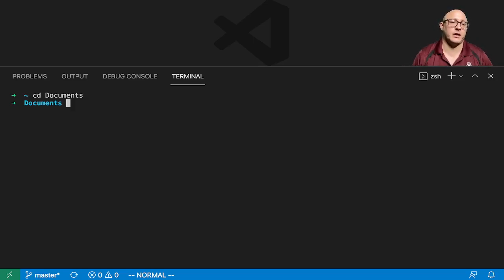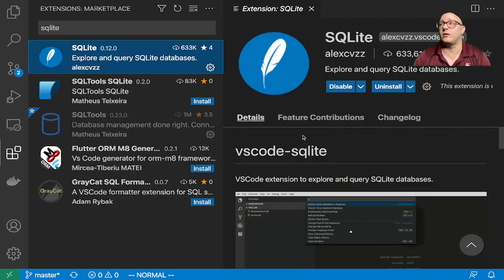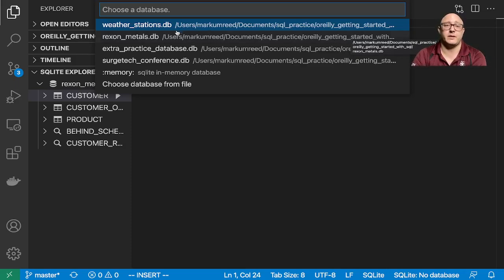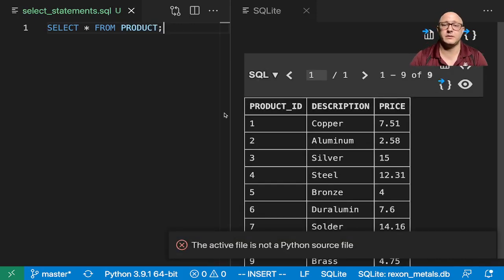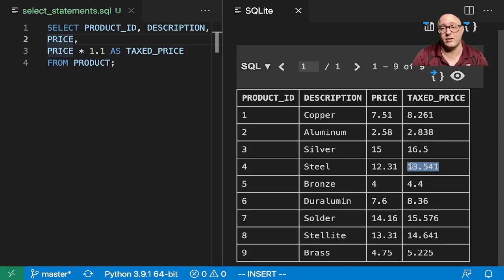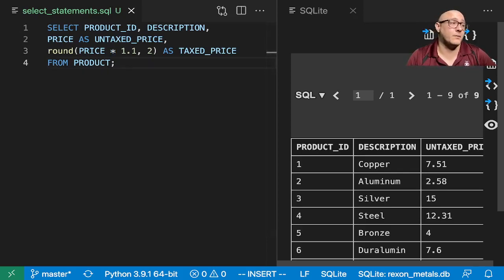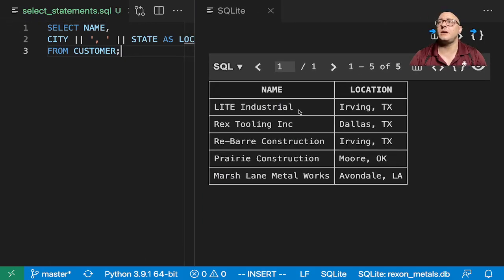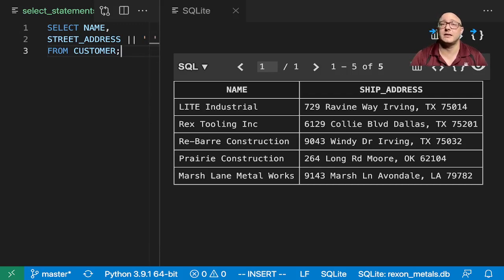SELECT Statements with SQLite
In this video, we cover how to use the SELECT statement, the most common SQL operation. It retrieves and transforms data from a table without affecting the table itself. We also learned how to select columns and write expressions.

Within expressions, we can use operators and functions to do tasks such as rounding, math, and concatenation.